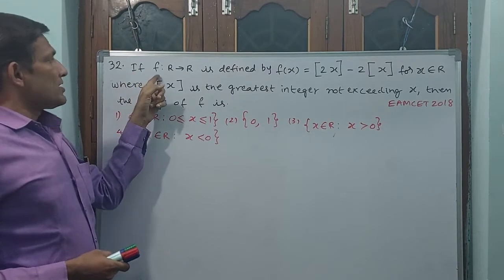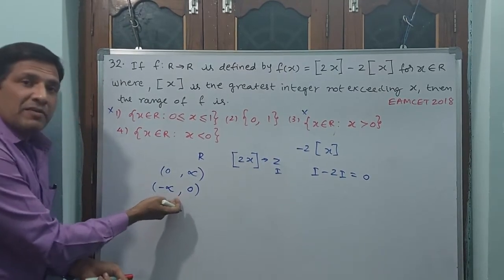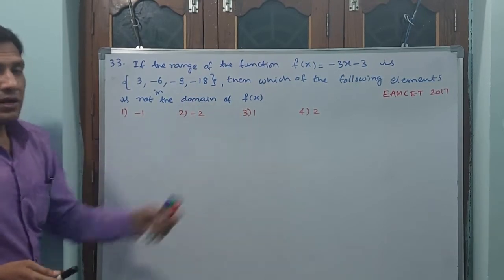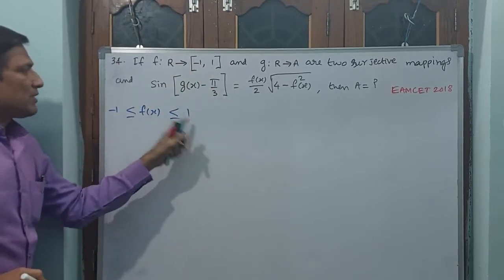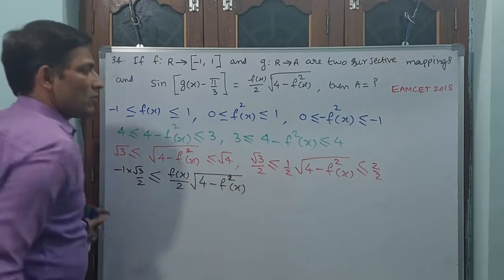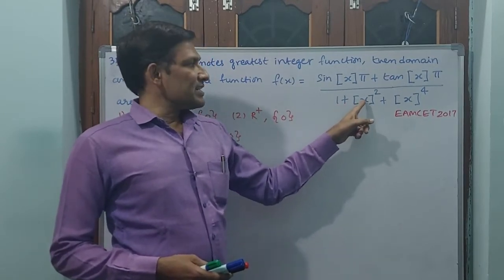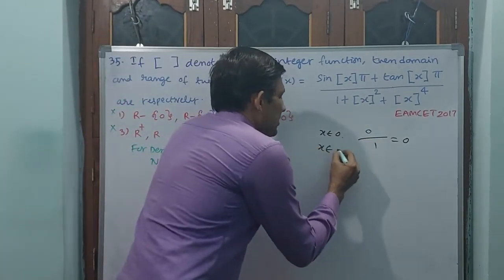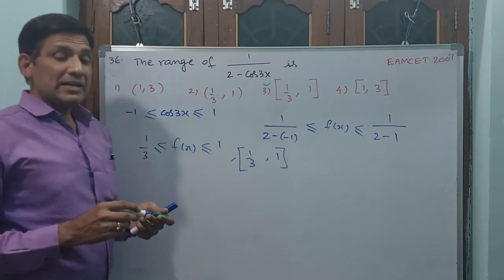EAMCET, FUNCTIONS, INTER I A, PART 6